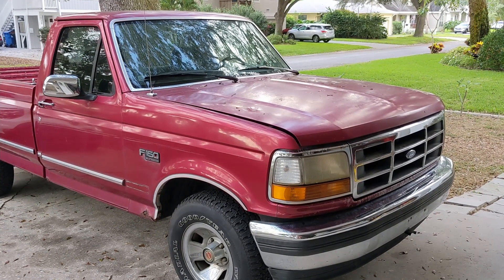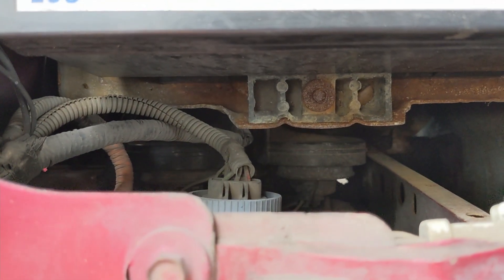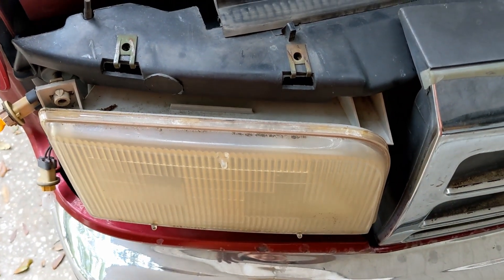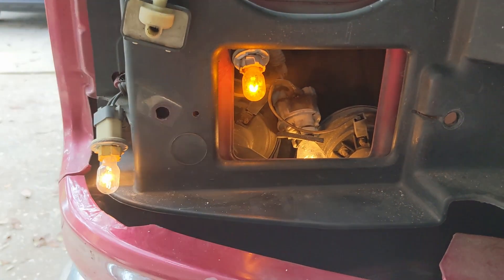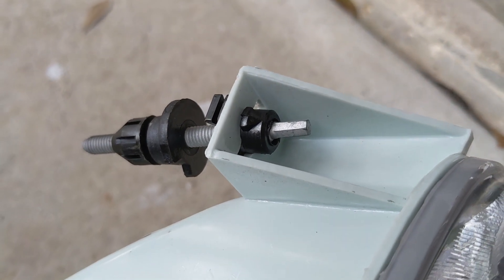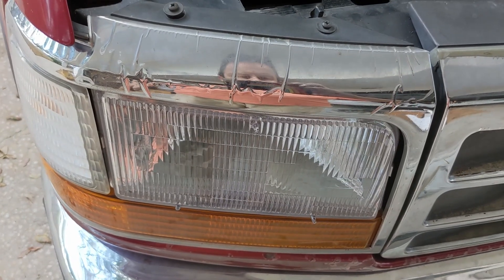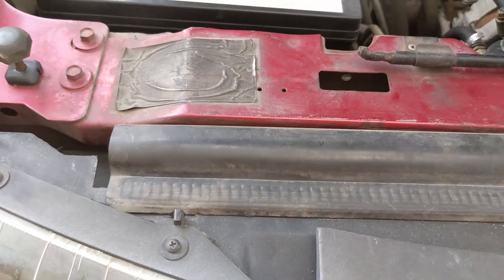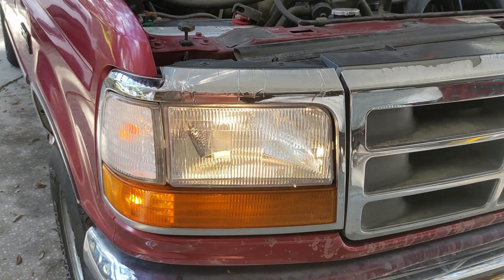We Replaced the Headlights on our 92-96 Ford F150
Our OBS F150 was in dire need of some new headlights. The lights were extremely sun damaged causing the lights to function poorly. In this video we walk you through the process of replacing the headlights on any OBS Ford. We hope you find this informative and helpful.